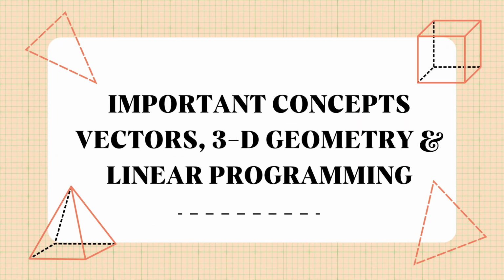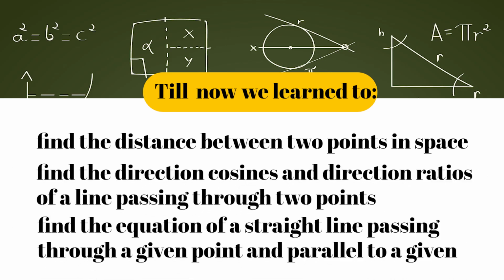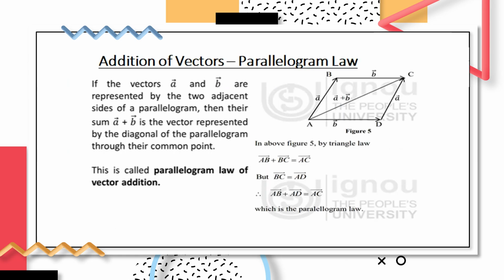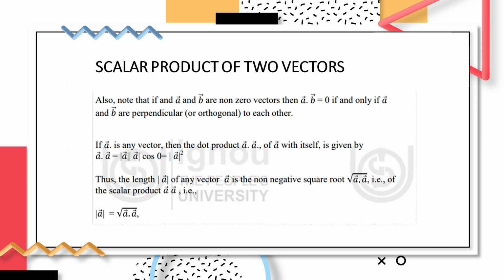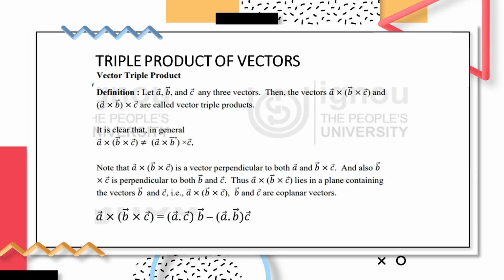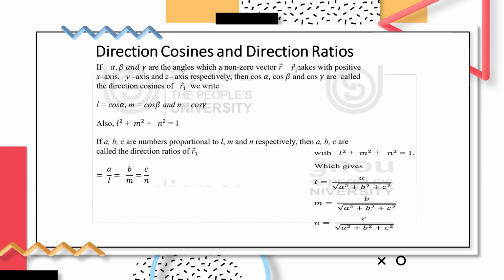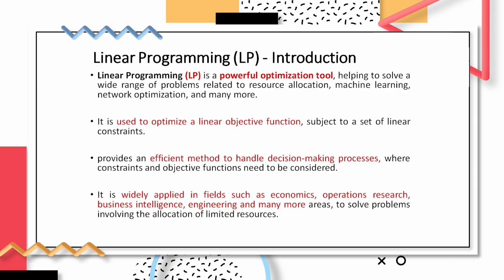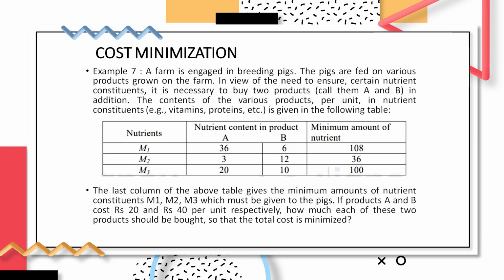Important concepts vectors, 3 D Geometry & Linear programming